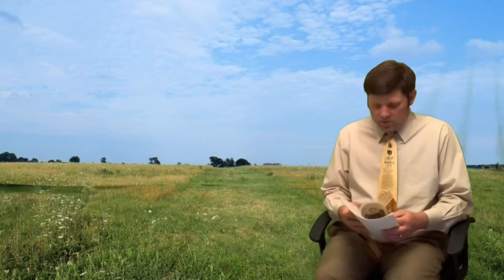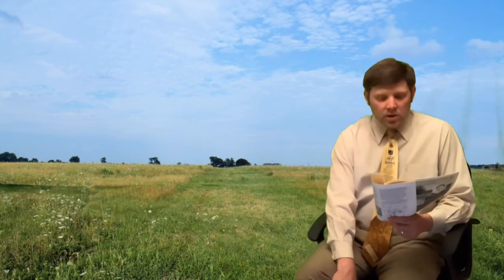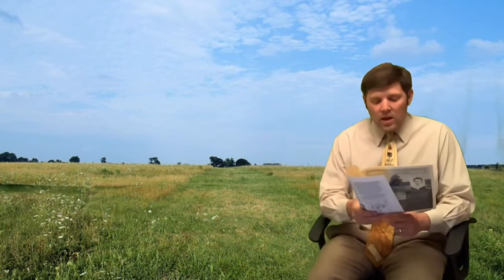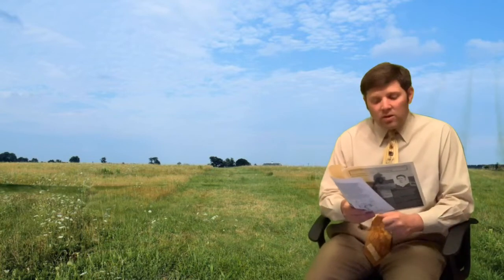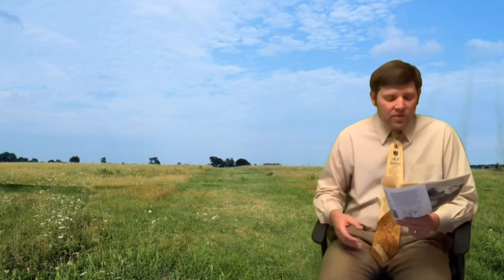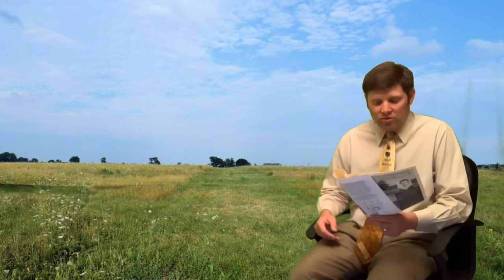Gettysburg: The Third Day & Aftermath